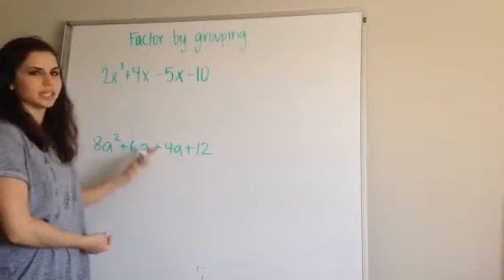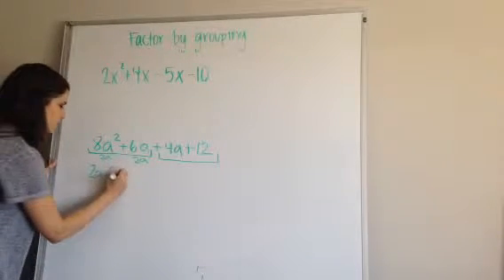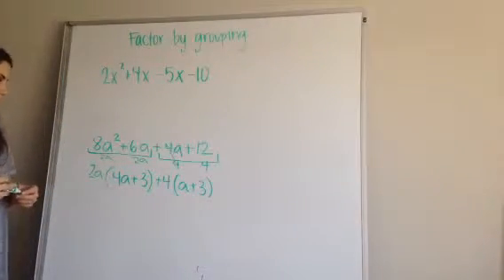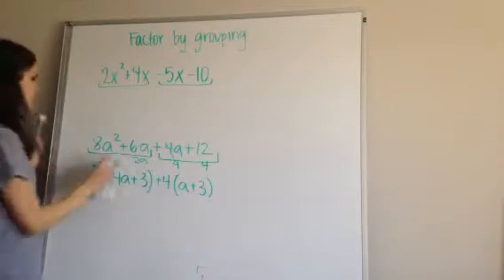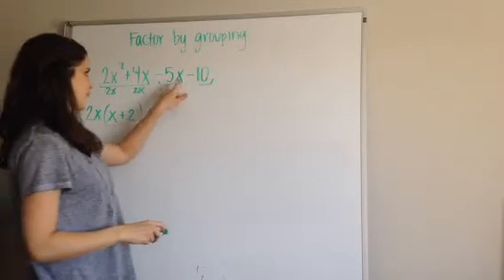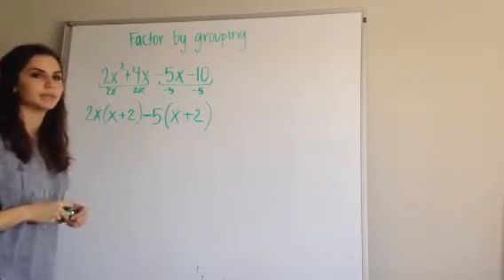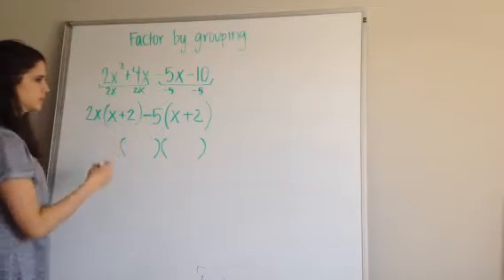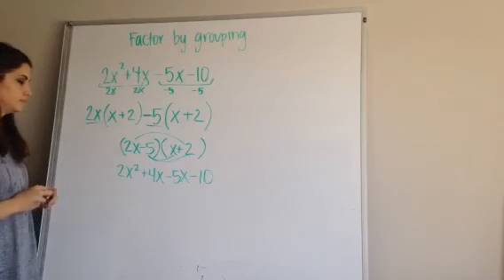Factor by grouping